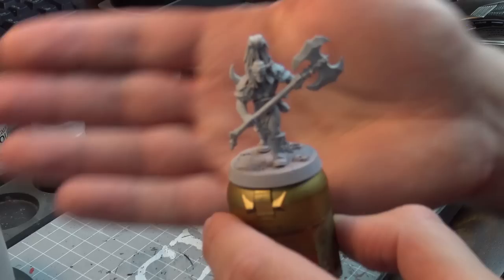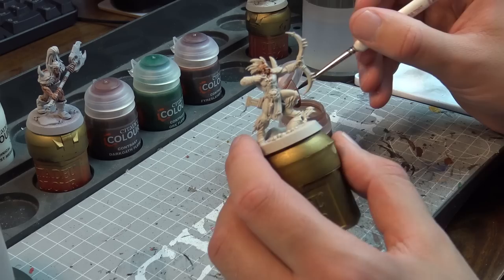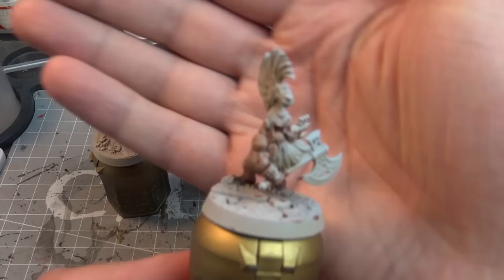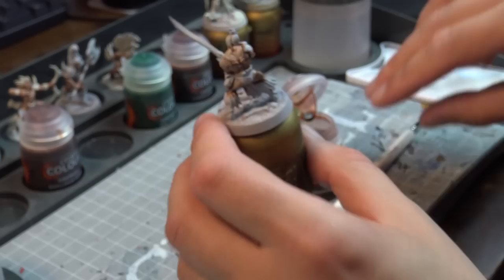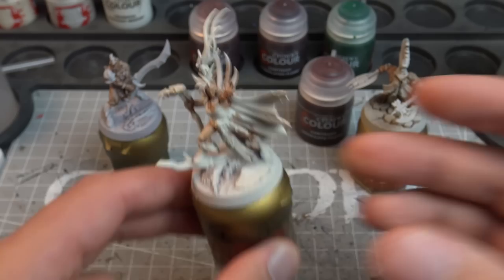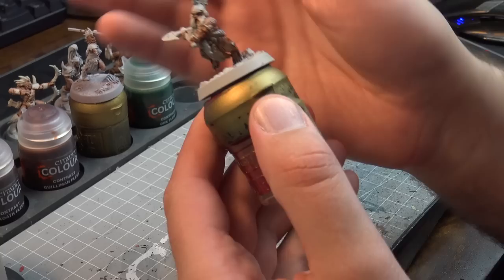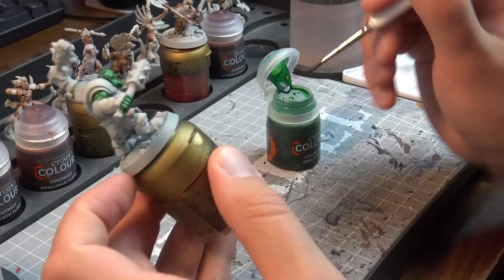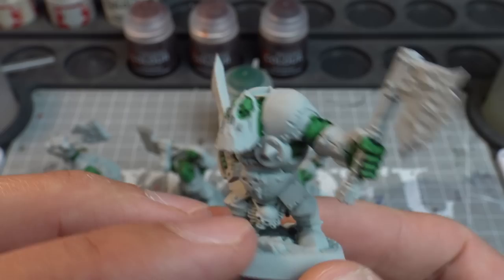Citadel Contrast Review: Flesh Tones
Tom compares the new Citadel Contrast flesh tone paints and how they look with the new undercoat choices.

Like out Brickcraft on Facebook for a chance to win some swag!!